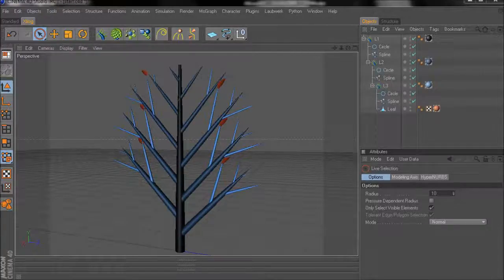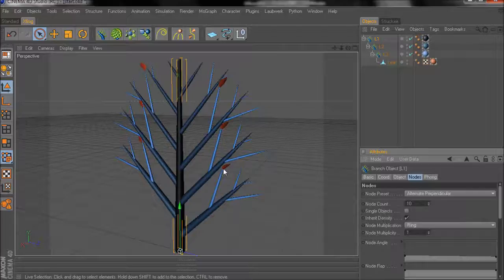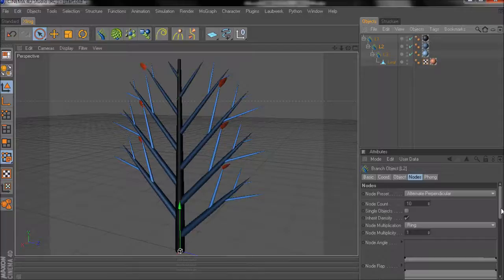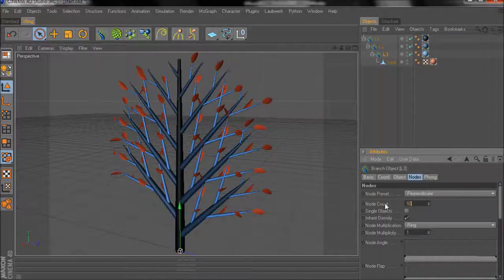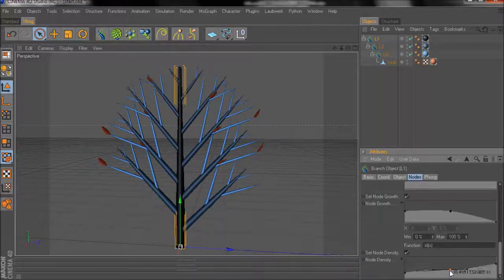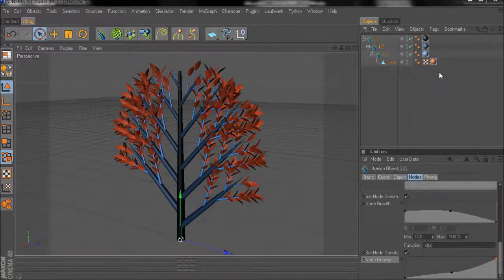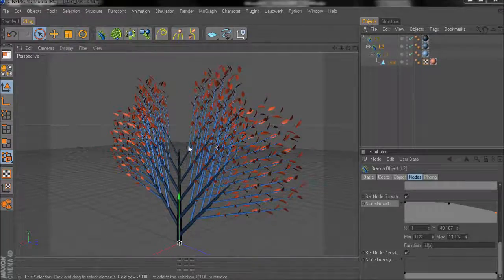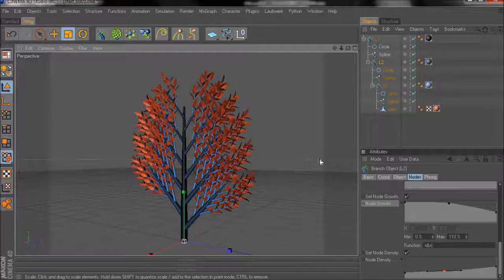Xfrog Tree O phile aliens or where are my leaves !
This video tries to explain one of the most asked questions, at least if you are living in a Xfrog universe ;-)
Especially new users of Xfrog run into a typical problem: branching or tree structures looks sparse and barren, despite the fact that node count is set to higher values.
During this video I will try to explain why this happens and what you can do to solve this issue.